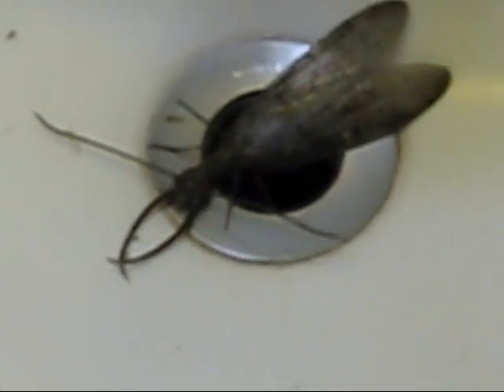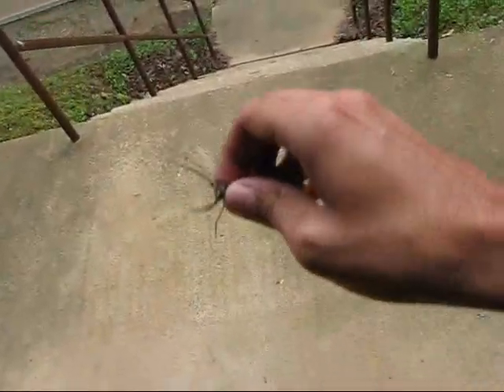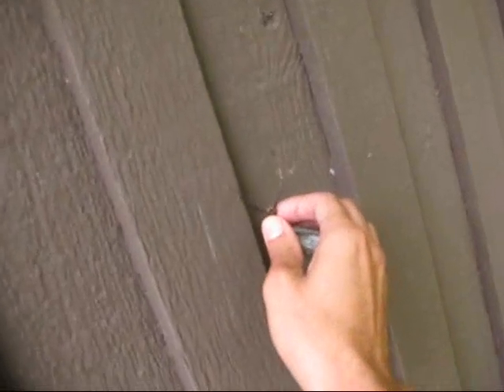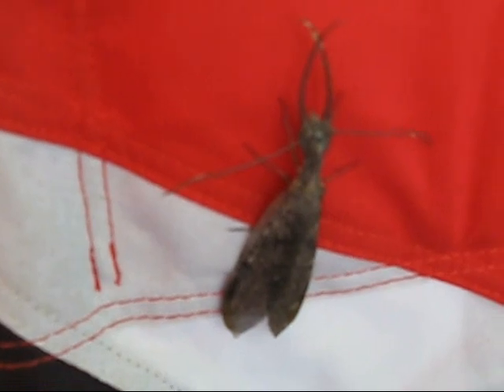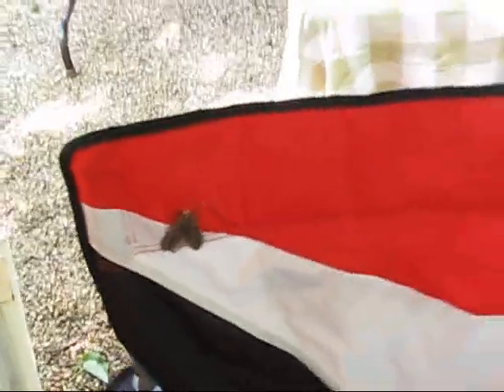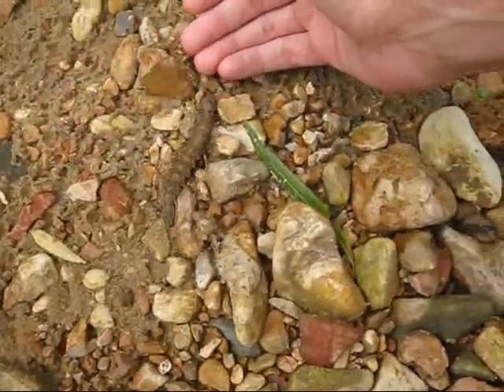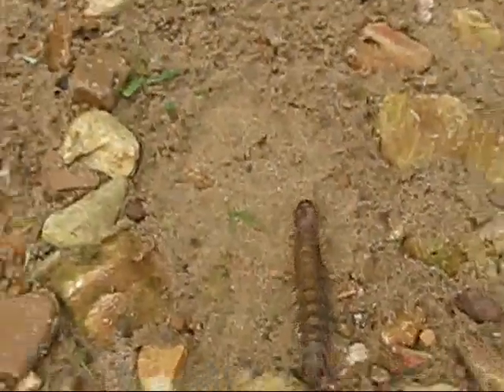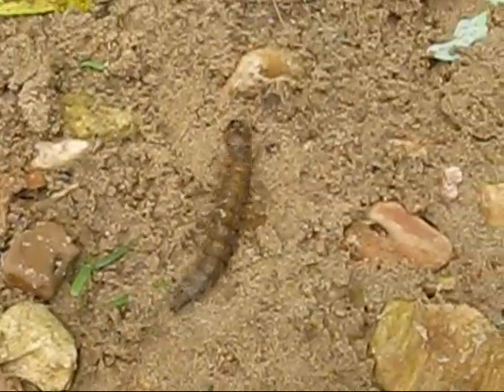Dobsonflies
These strange insects are called dobsonflies. They are common along the Buffalo River